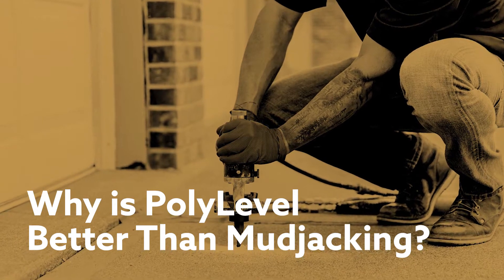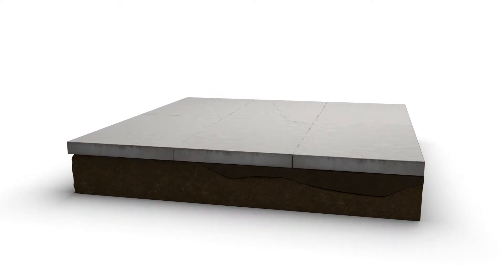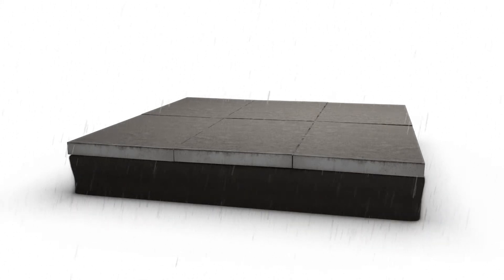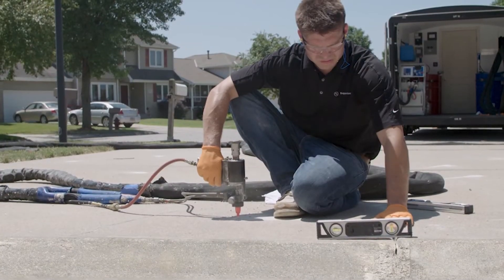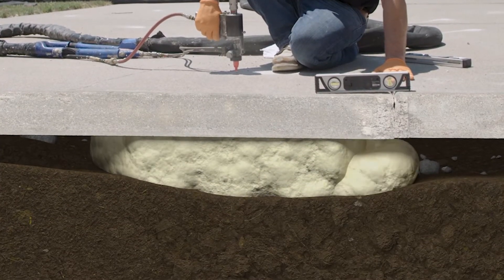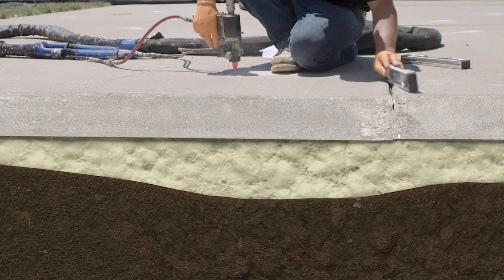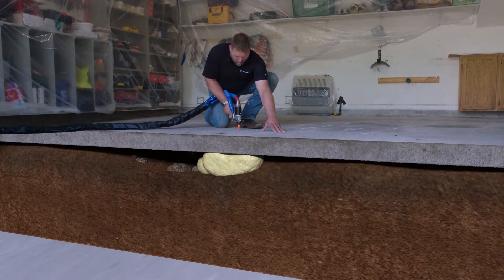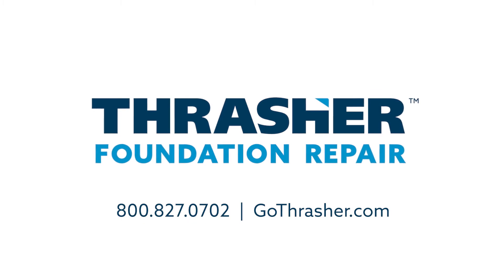Ask an Expert | Why is PolyLevel Better Than Mudjacking?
One of our concrete experts goes over why concrete sinks, and why PolyLevel Concrete Leveling is the best solution to restore your home's concrete.

Let Thrasher help you with foundation repair, basement waterproofing, concrete repair, and more.

VIDEO NOTES
So to understand the differences between Mudjacking and PolyLevel, it helps to understand why concrete sinks in the first place. There are two main reasons why concrete sinks: poorly compacted soil beneath the heavy concrete slab causing it to sink and settle overtime, and second, the soil beneath the concrete has been washed out by things like rainfall, causing it to sink.
To fix the problem, both Mudjacking and PolyLevel use a similar approach, and that is they both involve injecting material beneath the concrete slab to raise it back up and make it level. Where they're different, and this is the important part, is the type of material used to raise the slab back up, and what this means in the long term.
In Mudjacking, a slurry of water, soil, and cement is injected beneath the slab. Now people have been Mudjacking for years and years and it works for a while, but in the end, you're left with the same problem that caused the slab to sink in the first place, which is erosion that will wash away the slurry that was just injected under the slab and now even more weight from the Mudjacking slurry to weigh down on the soil, causing the slab to eventually sink again.
PolyLevel on the other hand, was developed to fix the issues with Mudjacking by being lightweight and hydrophobic, meaning it doesn't wash away or add a lot of extra weight on the supporting soil. The polyurethane material used in PolyLevel flows a lot like water when it's injected and it expands to fill voids and raise the concrete slab as it hardens. In fact, PolyLevel actually compresses the soil as it expands, creating a much more sturdy and stable foundation for the concrete to sit on and providing a much better, long-lasting solution.